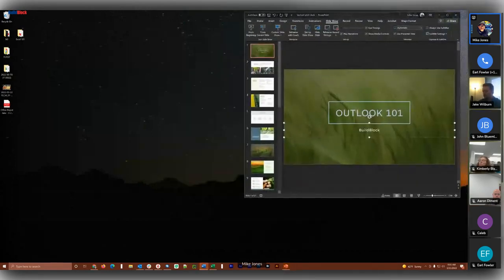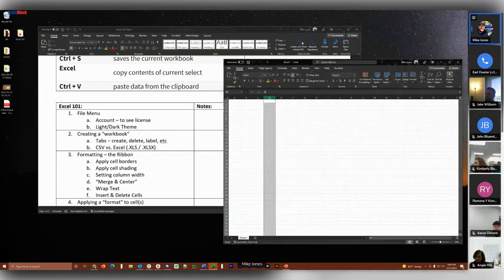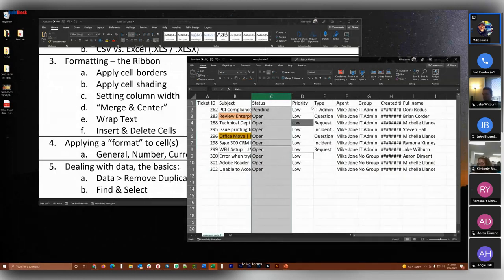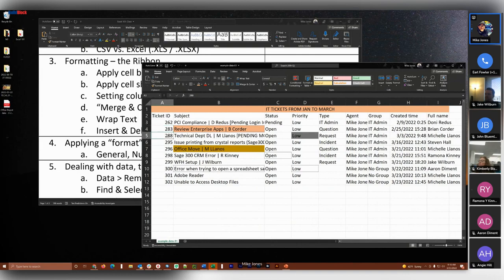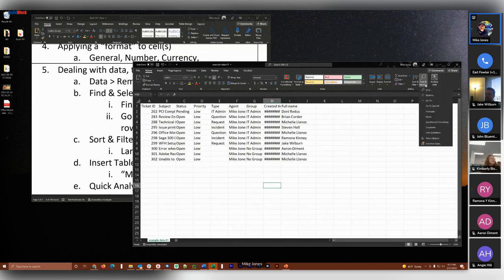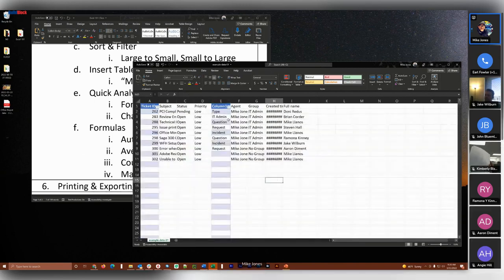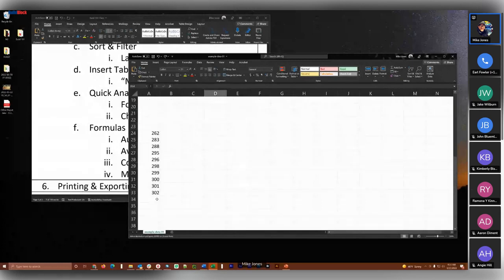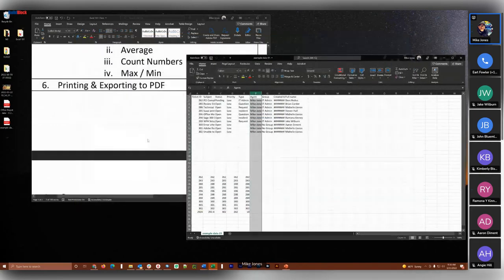BuildBlock Tech Tips - Excel 101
In this video we cover the basics of Microsoft Excel:
1. File Menu
2. Creating a “workbook”
3. Formatting – the Ribbon
4. Applying a “format” to cell(s)
5. Dealing with data, the basics
6. Printing & Exporting to PDF